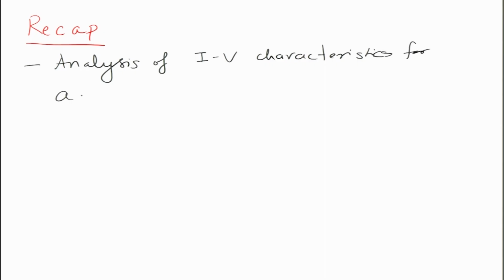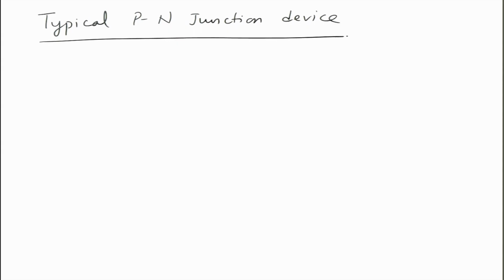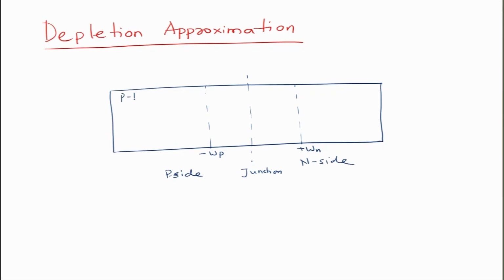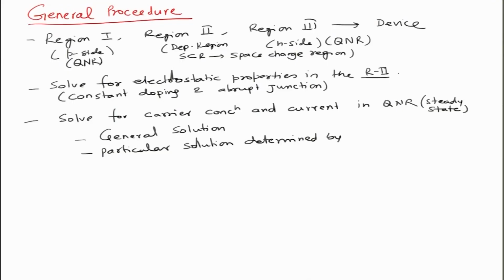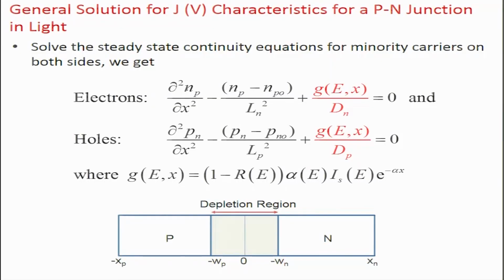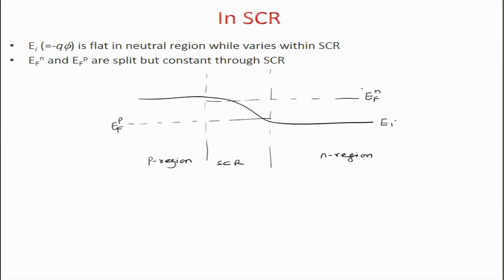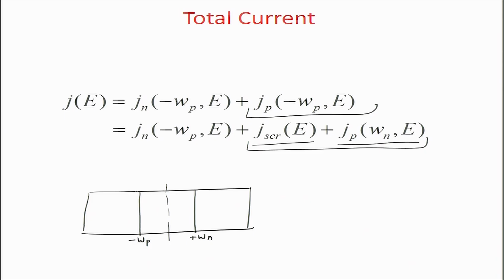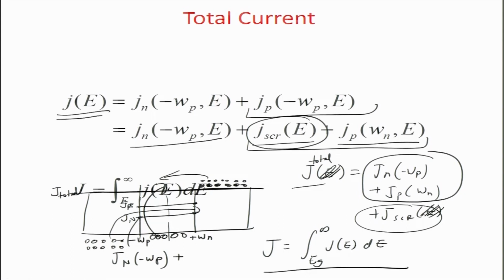P-N Junction Analysis (Light)